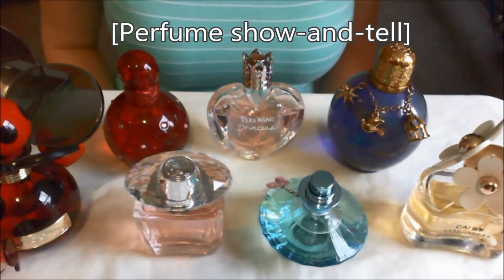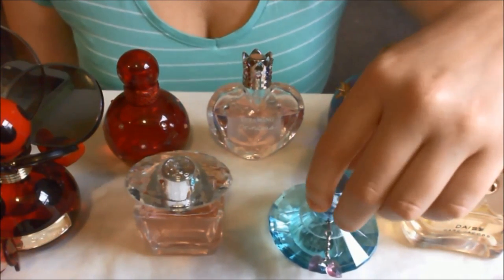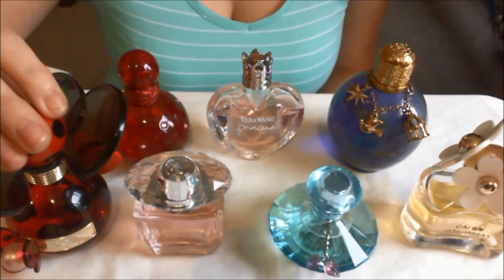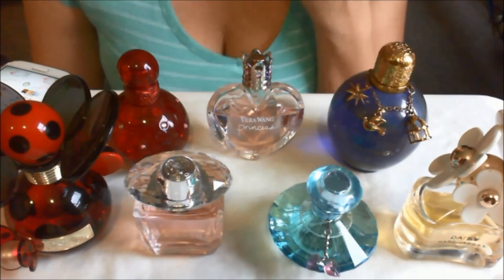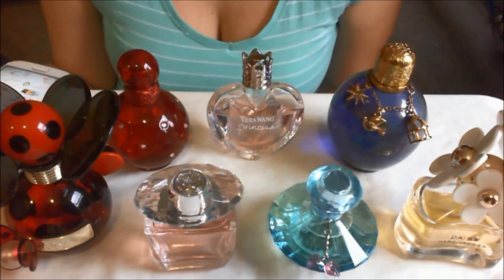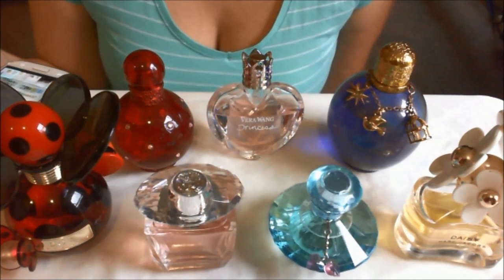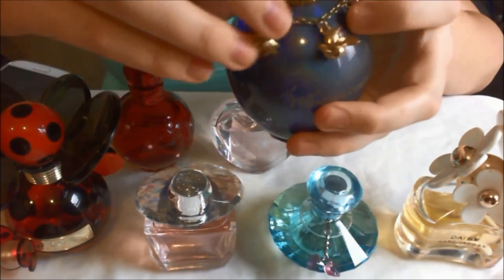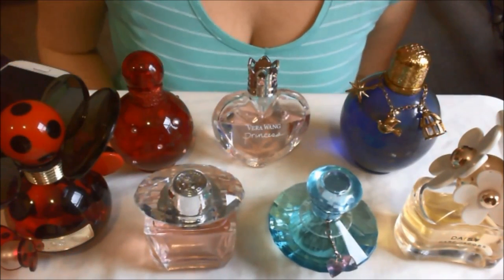Perfume ASMR Show-and-tell Video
Sorry for talking too fast again! I was in a bit of a hurry to make this one, I'll try and slow my speaking down for part two :)